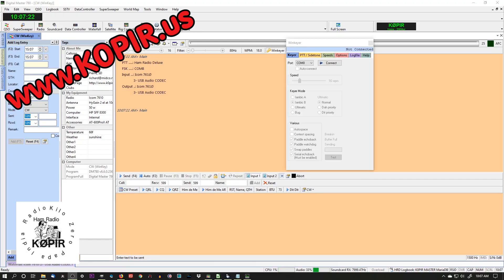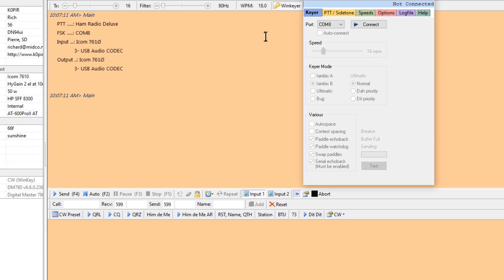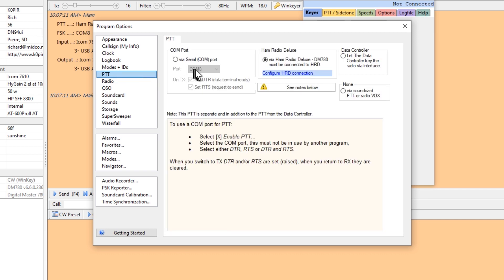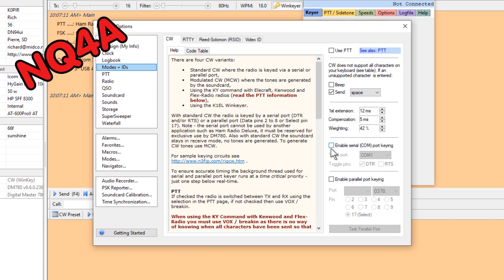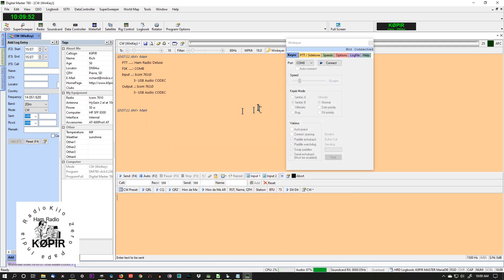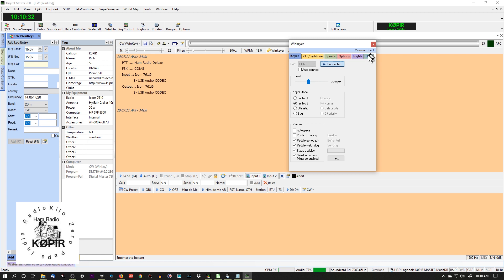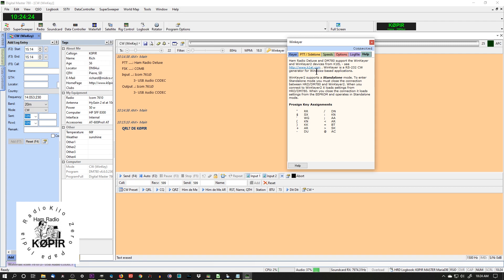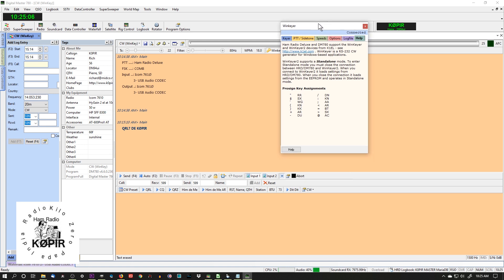WinKeyer USB CW HRD Digital Master 780 Settings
Yes the WinKeyer3 will work beautifully with Ham Radio Deluxe Digital Master 780 and the settings are very easy. To upgrade your WinKeyer2 to WinKeyer3 see my previous video, Upgrade Winkeyer 2 to Winkeyer 3. Winkeyer3 will also send RTTY FSK! More on that to come.

○○○ LINKS ○○○